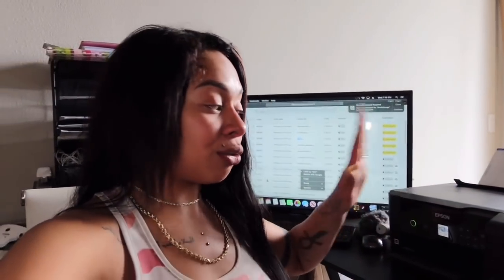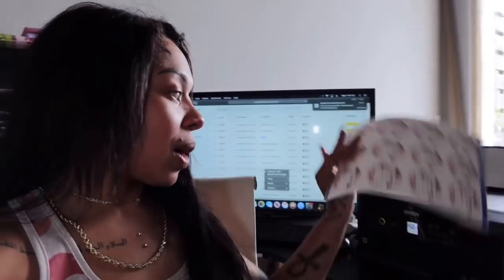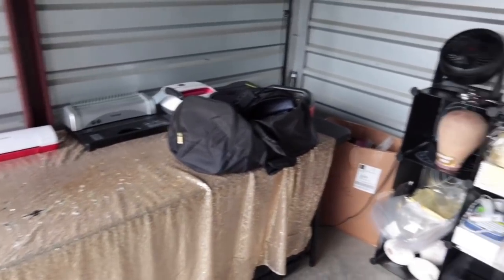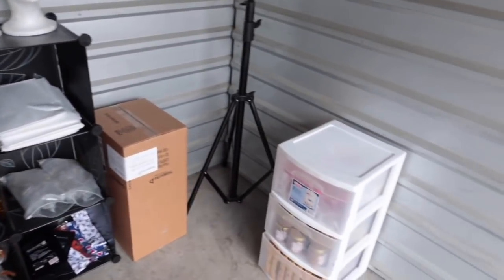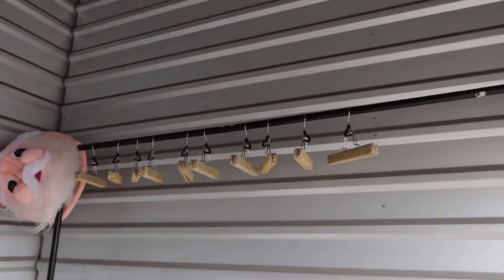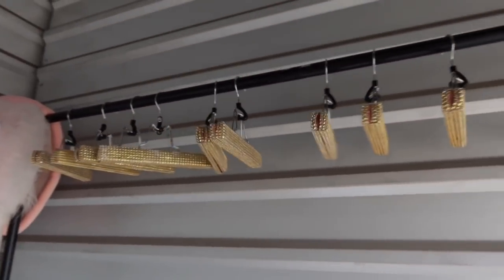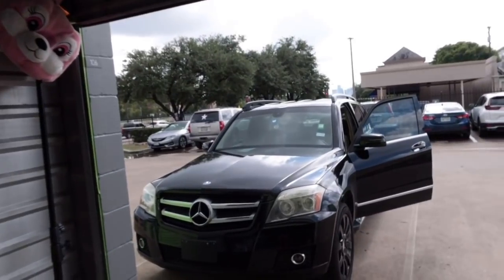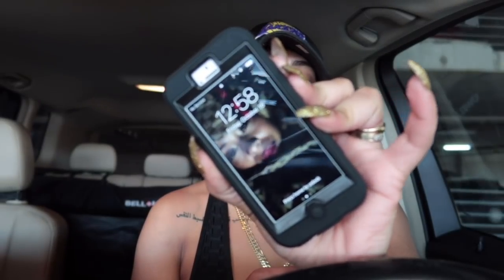$2000 Vlogging camera + Omah Lay Concert+Nail Shop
🥨🍯I have books written by me, handmade skincare & lipgloss, Sugar baby coaching classes and more!

✨SPA: @MeeLizjahs_Beauty_Bar
✨Wigs&Extensions: @SugarBaby_Hair
✨Skin: @Punani_Box
✨LIPGLOSS: @SugarBaby_Kisses